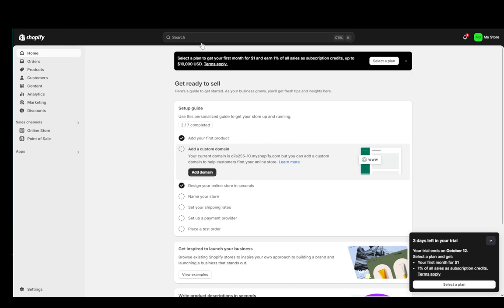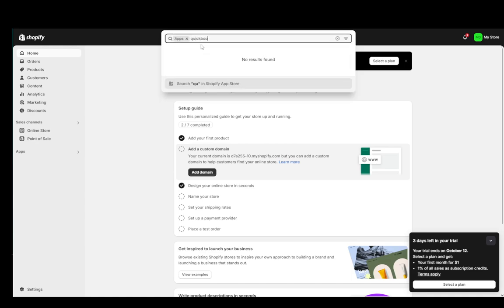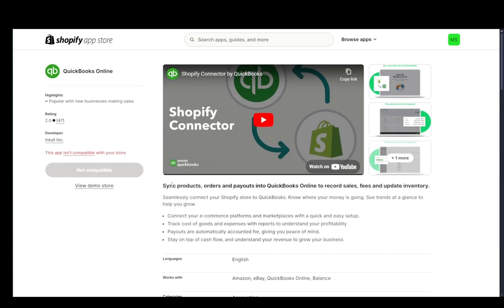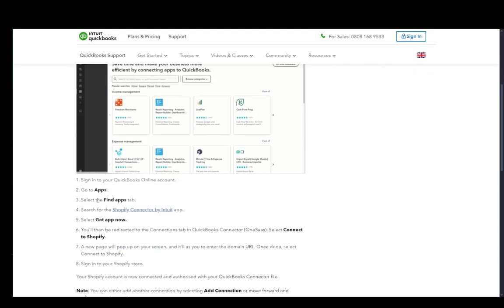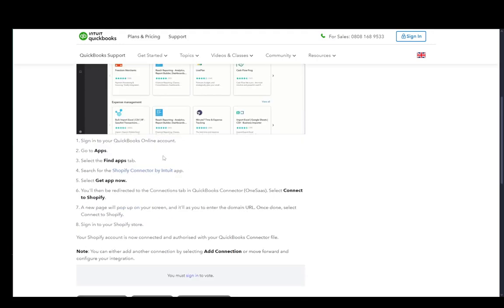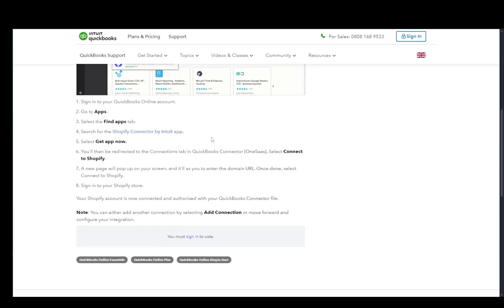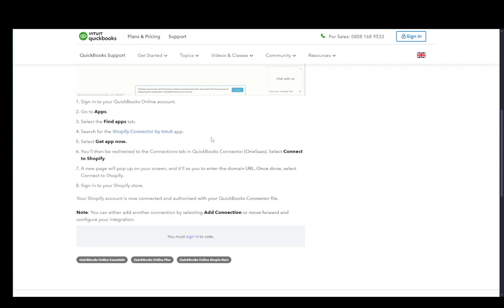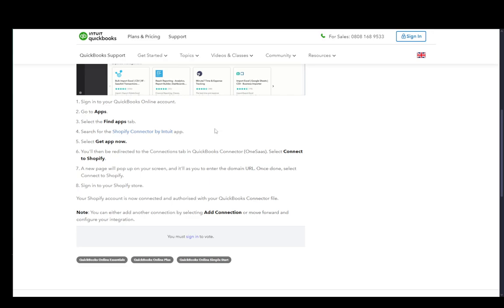How To Integrate Shopify With QuickBooks Tutorial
Today we talk about integrate shopify with quickbooks,shopify to quickbooks online,shopify quickbooks integration,shopify quickbooks,shopify to quickbooks online integration